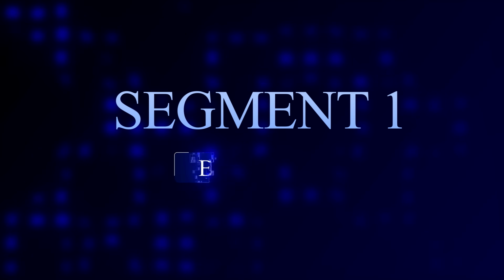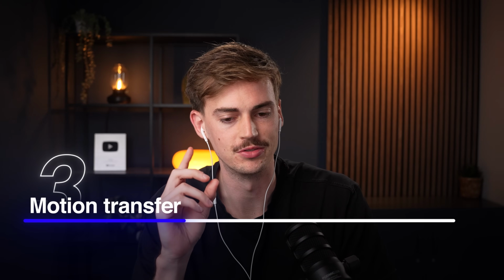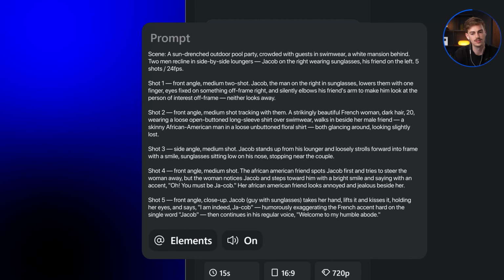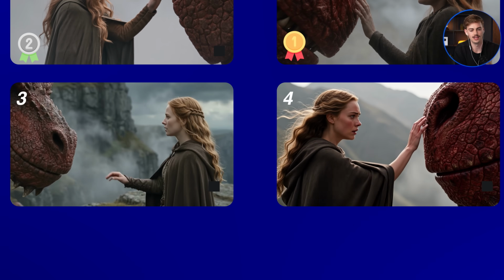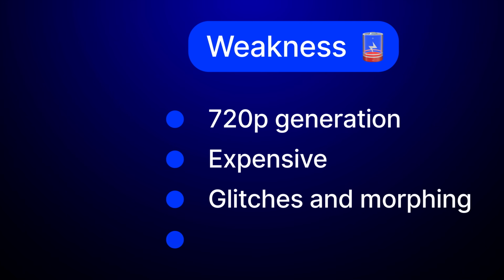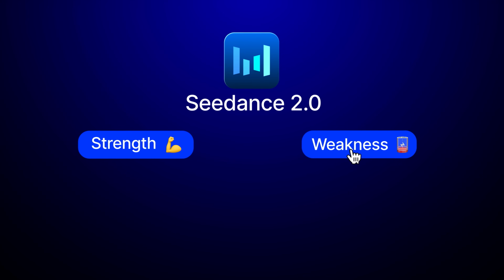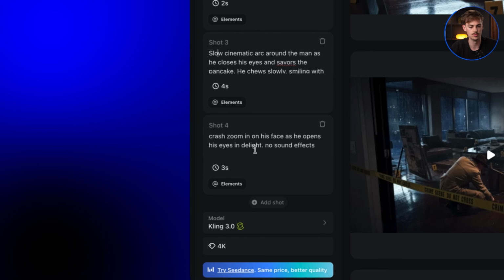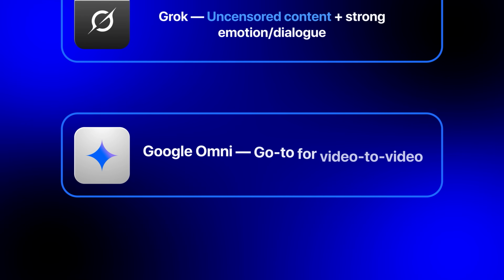I Tried Every AI Video Generator So You Don't Have To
What is the best AI Video Generator? Seedance vs Grok vs Kling vs gemini

In this video we'll be comparing Grok Imagine 1.5 vs Seedance 2.0 4k vs Kling 3.0 vs Gemini Omni to find out which one is the best AI video generator. Each tool has it's own strengths and weaknesesss, but each of them is also differently priced. So I will break down when I would use what tool, what for.